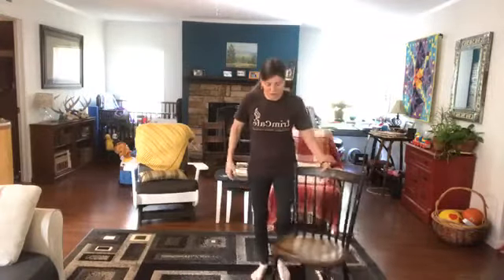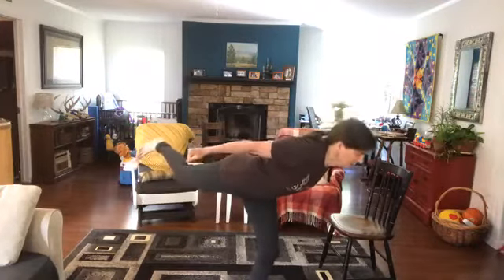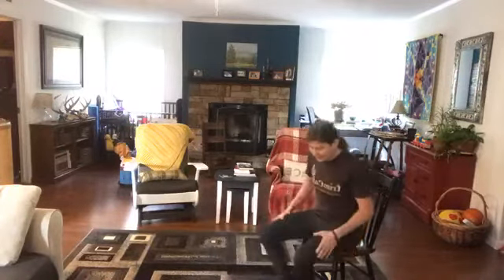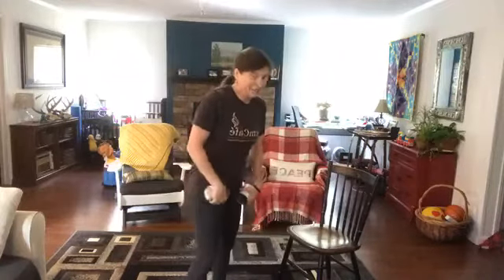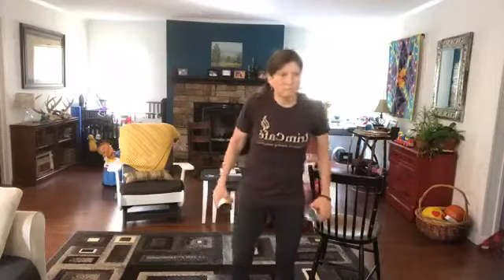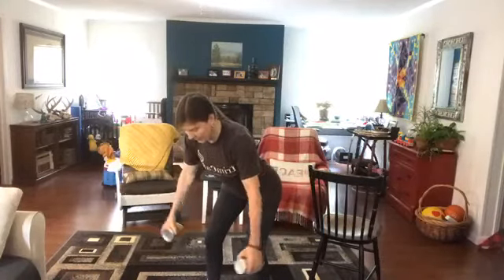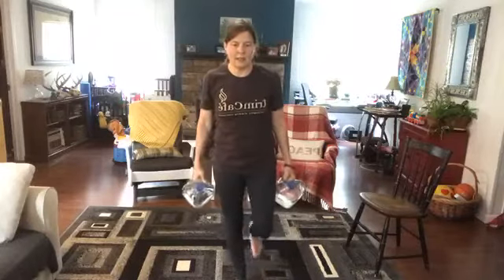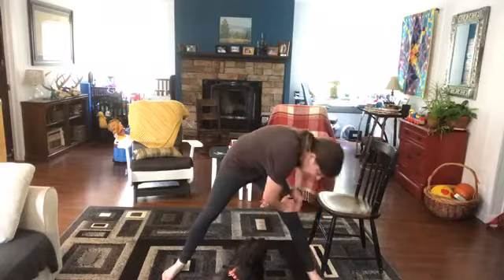CoVideo33❤️06082020 - Upper Body Fitness For Seniors and Beginners so you can have fun working out!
CoVideo33❤️06082020 is an upper body workout targeting your shoulders, triceps and balance. If you would like to increase your range of motion and work toward correcting your posture this workout is for you.

The CoVideo at home unrehearsed "live" from the heart workout series is designed to set up beginners, seniors, and  individuals new to strength training, for success.

Here is my story:

During the PANDEMIC lockdown of 2020 that is STILL happening... I know I can't believe it either but here we are... I began at home LIVE Facebook workouts to help my clients and anyone else in the world on Facebook and Youtube to stay consistent in their workout routine. My expertise is with beginners and seniors so the workouts are paced and designed to keep you safe and to help an individual regardless of fitness level or age. If you enjoy my style and need the workout to be harder, I often cue that as well as how to make it easier if that's what you need instead. :)

I am a certified Personal Trainer with over 30 years of experience, and it's very important to me that you enjoy a stronger healthier happier life. You can join me LIVE on Facebook on Monday/Wednesday/Saturday at 8:30 am Eastern time or commit to working out here starting at COVIDEO1. The workouts move you forward and teach you a vocabulary and form that is intended to keep you safe as you get stronger, increase your range of motion and balance.  I feel you'll notice a dramatic difference in your strength and balance within 8 to 12 workouts (4 to 6 weeks at 2 to 3 workouts per week).

Remember to keep yourself safe, hit pause when you need to, please stop if you experience discomfort or pain and seek the advice of a licensed health care provider.

Your highly motivated ONLINE PERSONAL TRAINER,
Kam
Kamala Parker, BA, CPT
Furloughed Fitness Manager
Certified Master Physical Fitness Specialist, The Cooper Institute
Certified Personal Trainer, NCSF
Award Winning Weight Loss Solution Coach and Trainer
Veteran, USMC, USCG 11 years
Grandmother of 3 beautiful grandsons